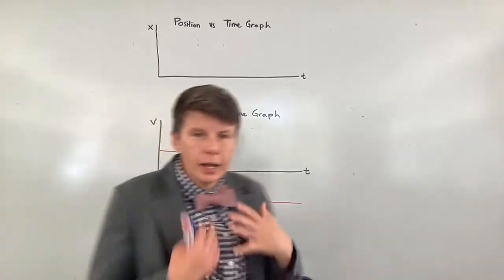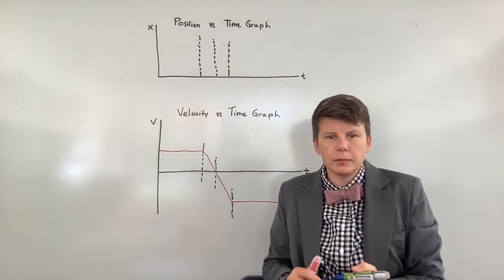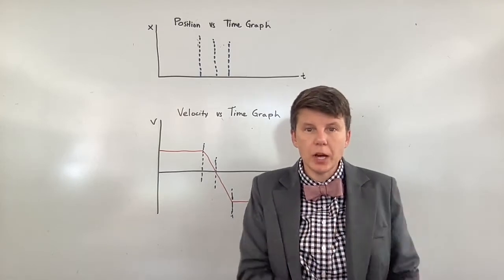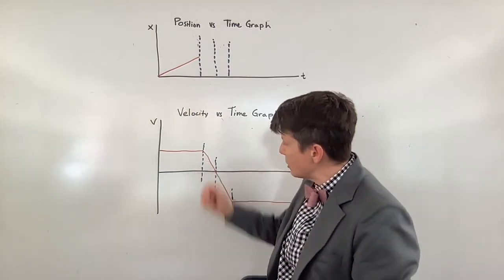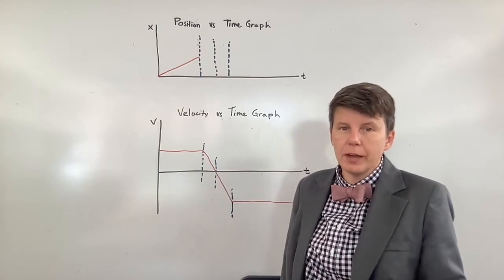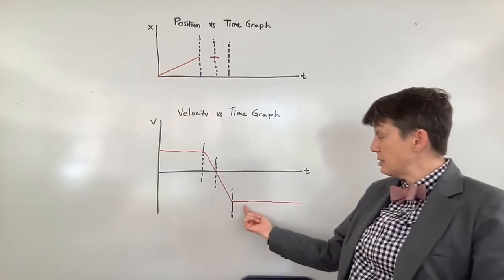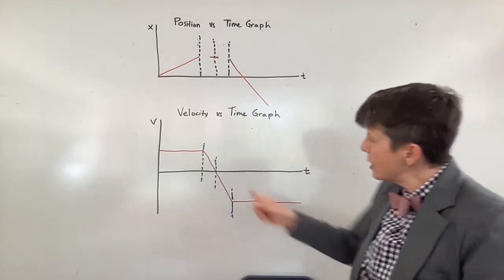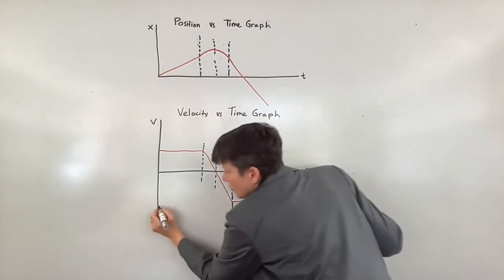Velocity vs Time Graph In Class Question 3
based on an in-class activity using motion detectors